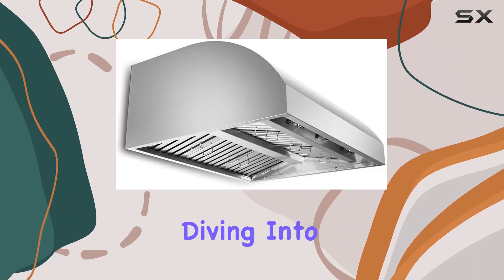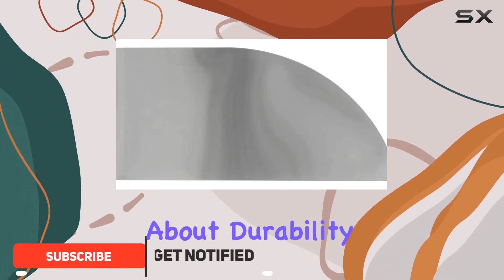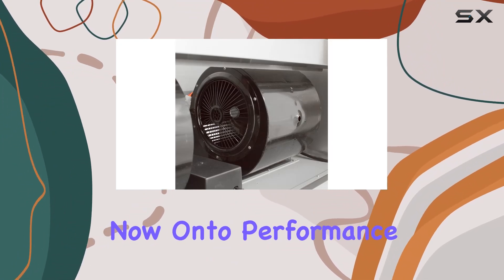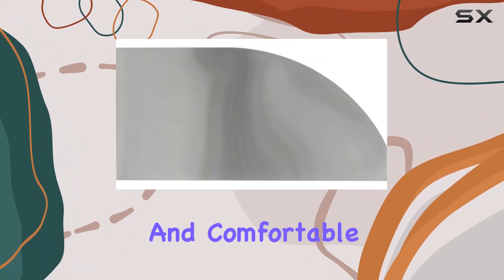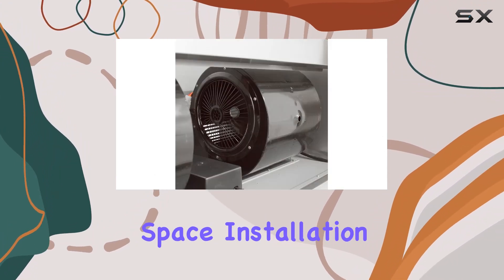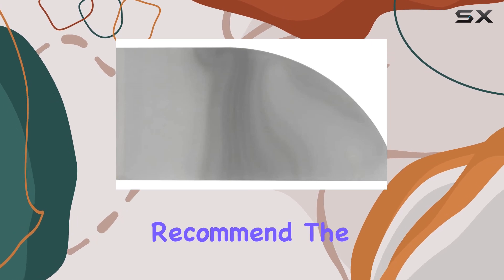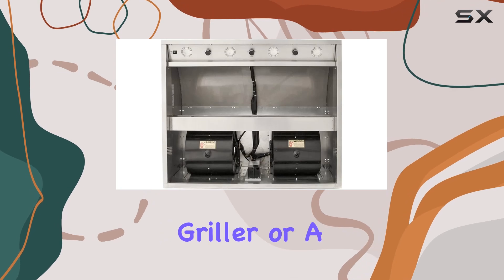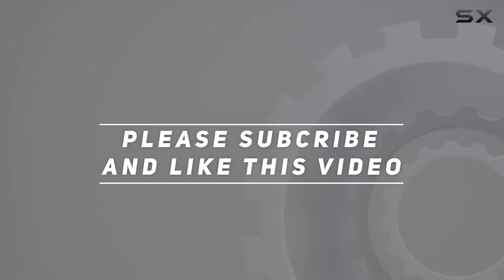Blaze Outdoor 42 Inch Stainless Steel Vent Hood: The Ultimate Grill Companion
0:00 Intro
0:06 Review

Things that we mentioned in this video:
Blaze Outdoor 42 Inch : B086VN511X